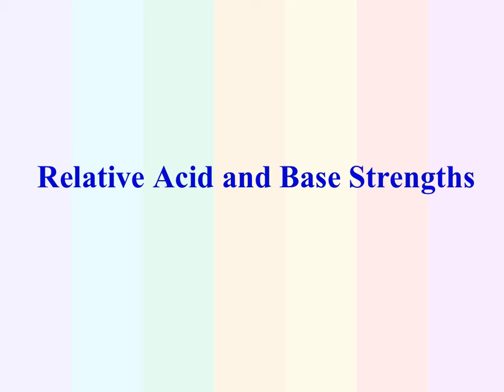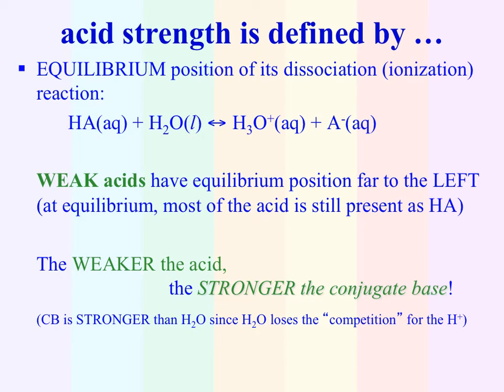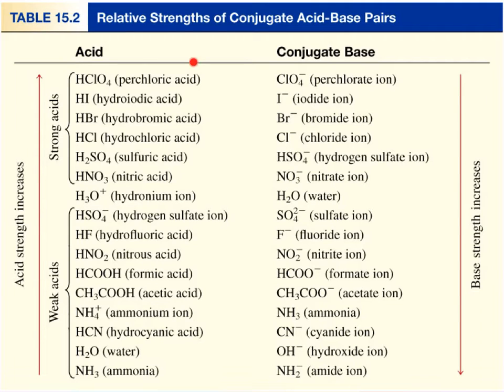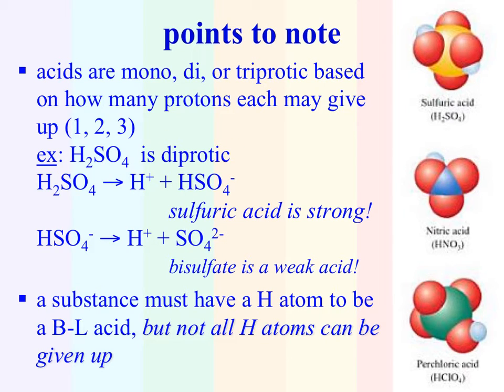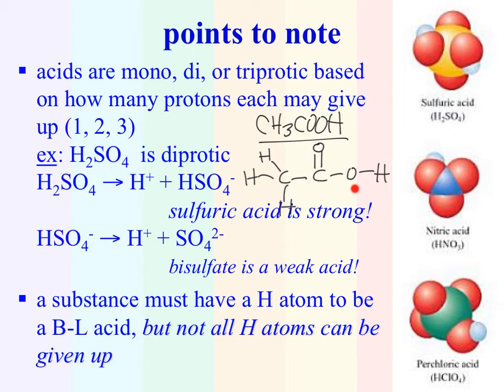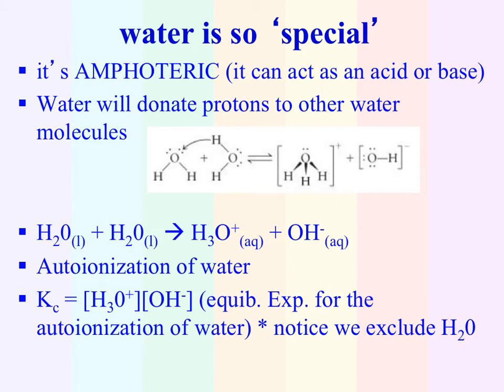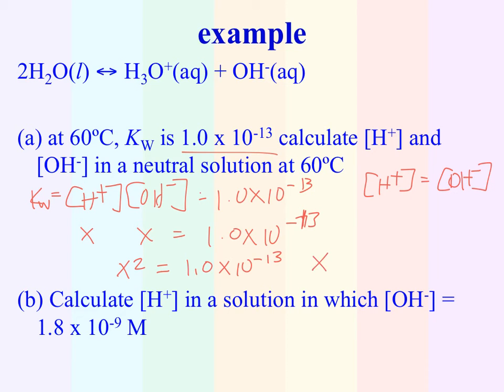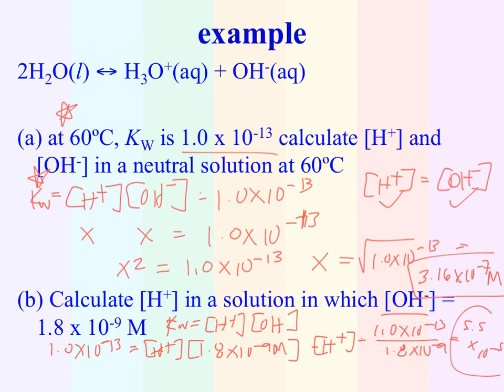Acid and Base - Strengths and Kw